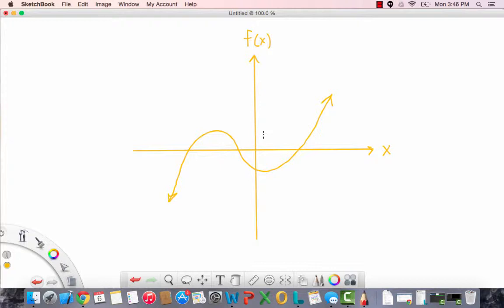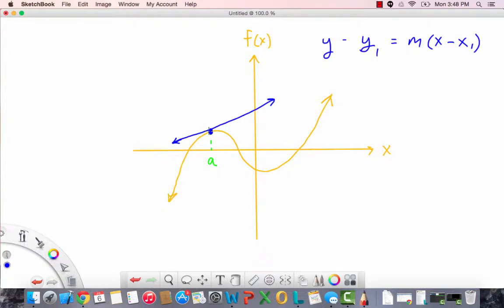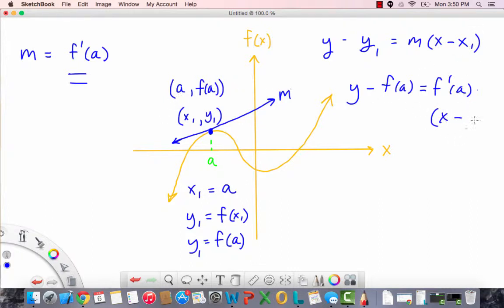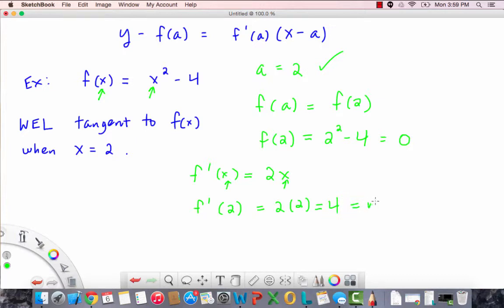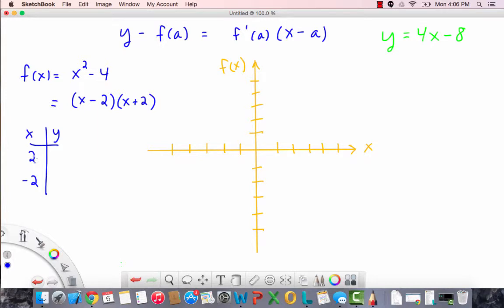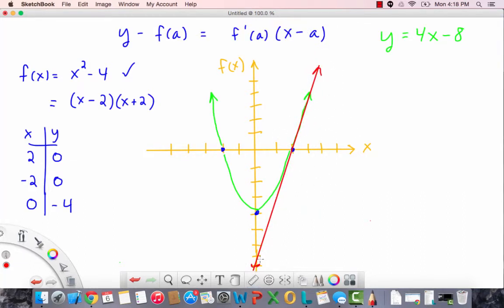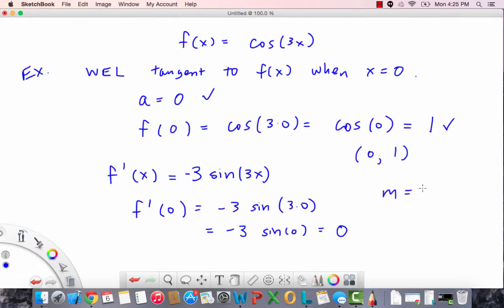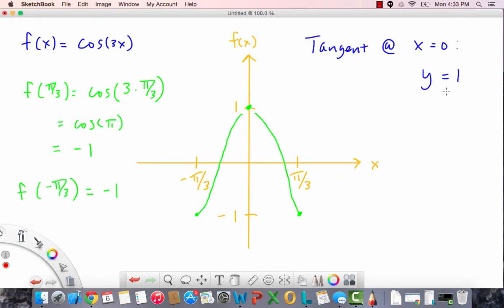Tangent Lines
This video explains how to find the equations of tangent lines to functions using calculus. Please check out for links to my mobile apps. They cover Algebra through Calculus with hundreds of examples, tutorials and solvers.